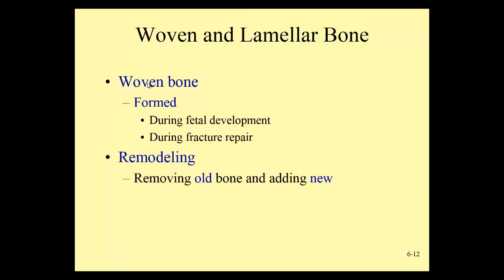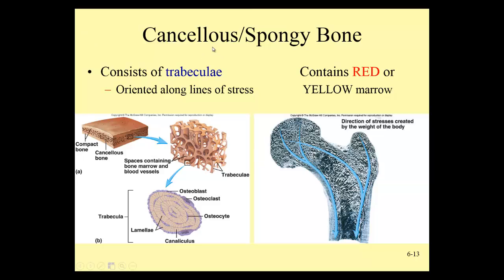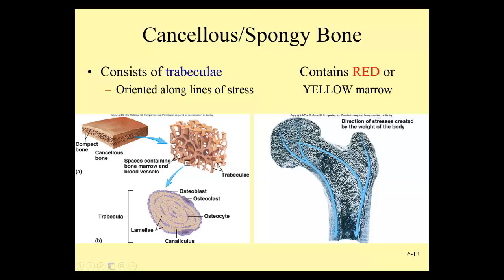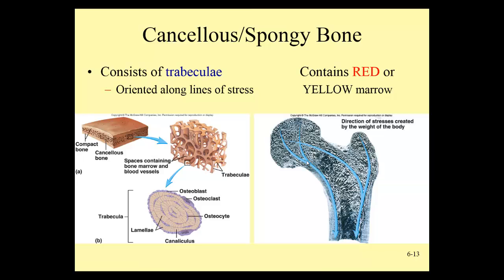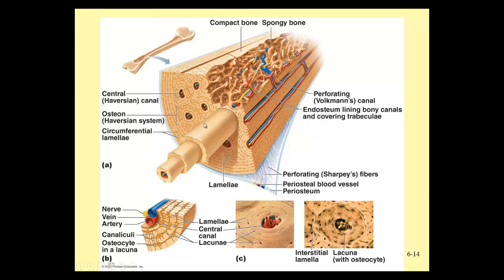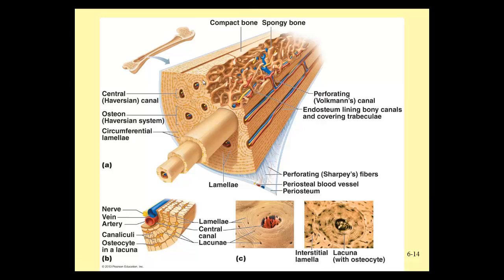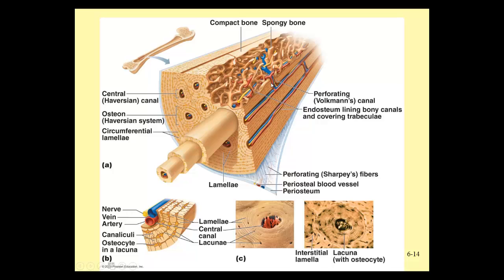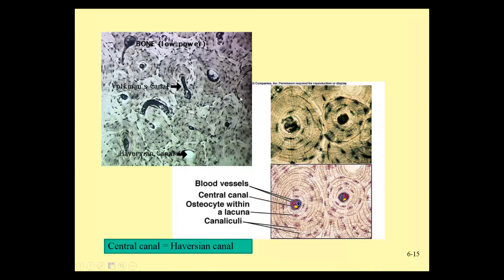Skeletal System Slide 12-15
types of bone